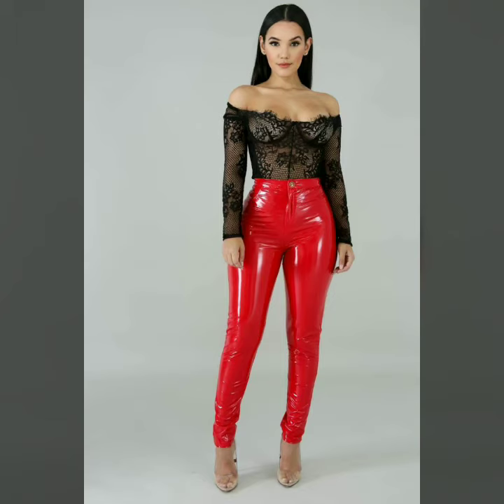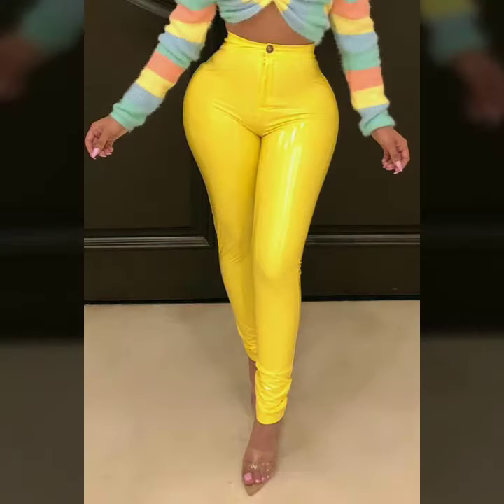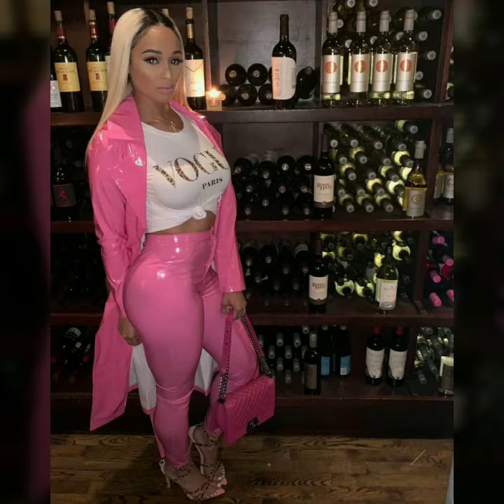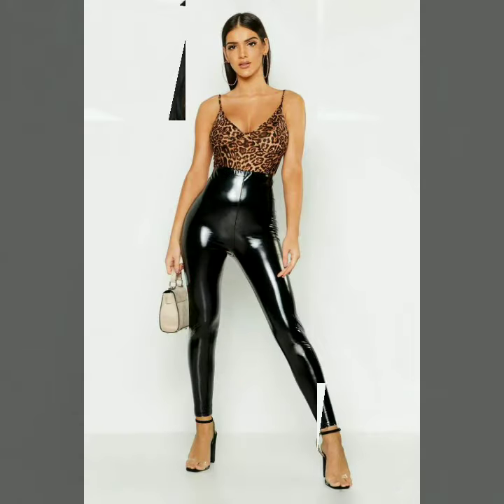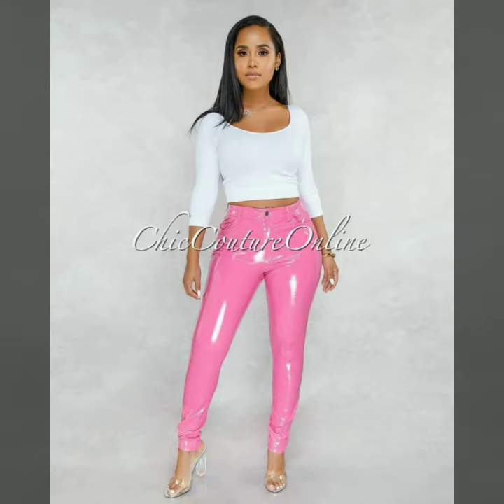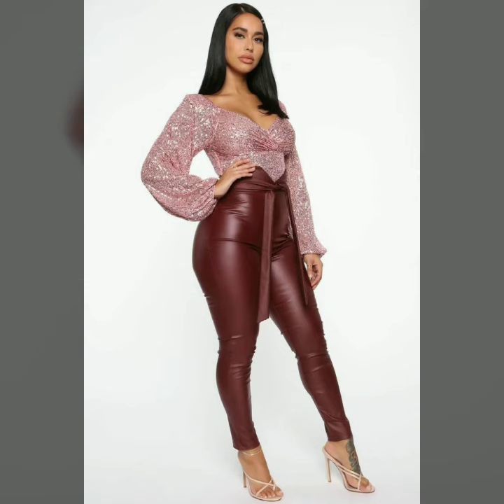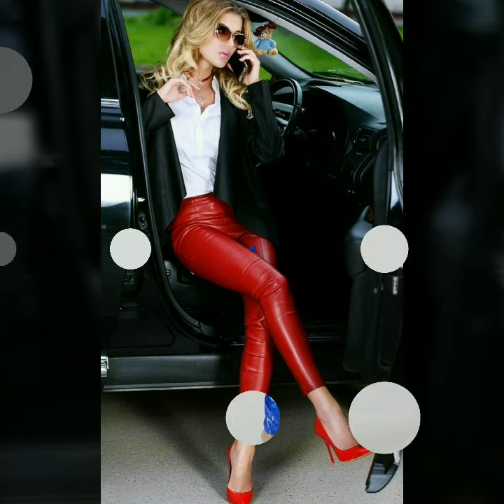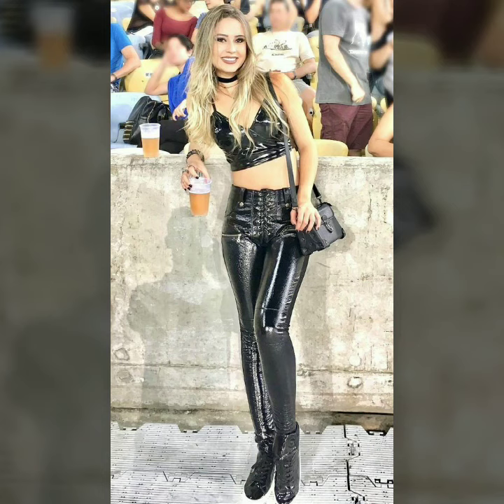trendy leather skinny tight pants & leggings